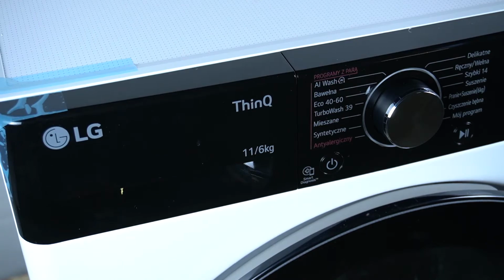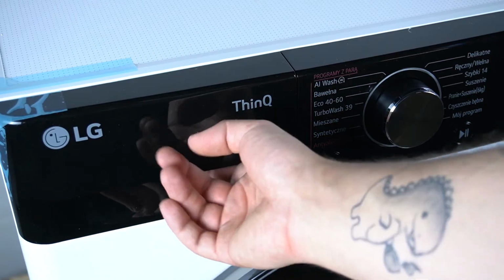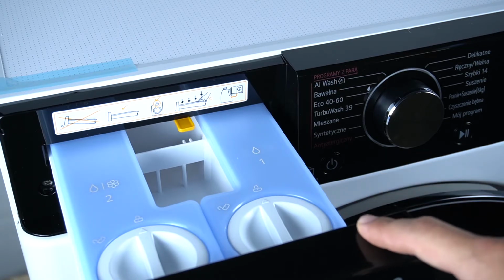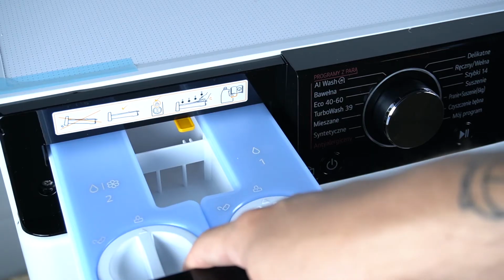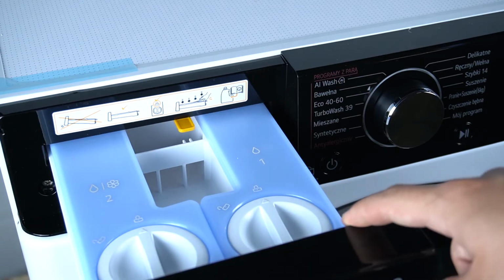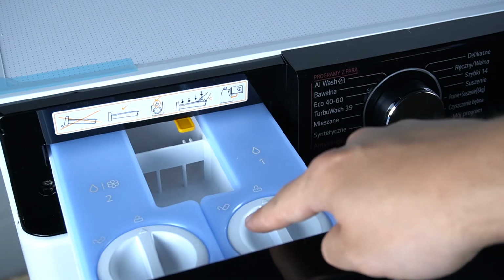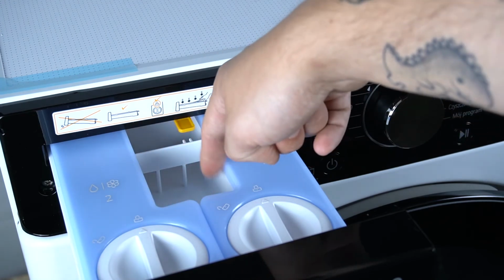Washer Dryer LG Vivace R750 - Properly Refill Detergent Drawer | Correct Detergent Filling Tips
Welcome! In this video, we’ll demonstrate how to properly refill the detergent drawer in your LG Vivace R750 Washer Dryer. Learn the correct way to add detergent for optimal performance.

How to Properly Refill the Detergent Drawer on LG Vivace R750.
Tips for Correctly Filling the Detergent Compartment in Your Washer Dryer.
Guide to Adding Detergent to the LG Vivace R750 Washer Dryer.